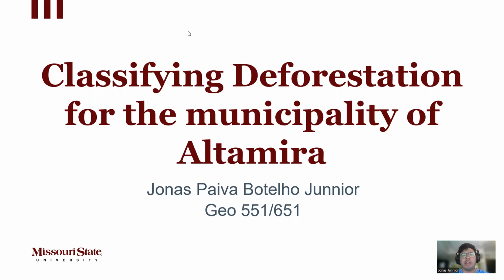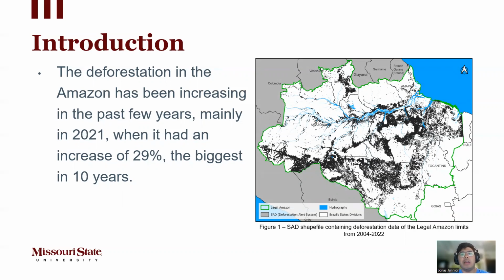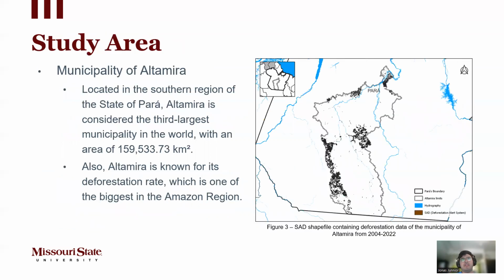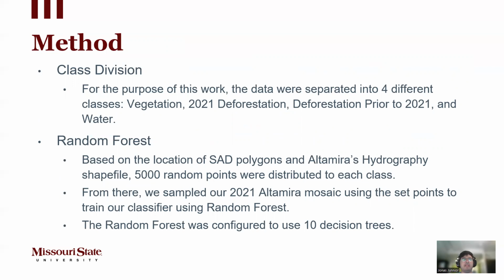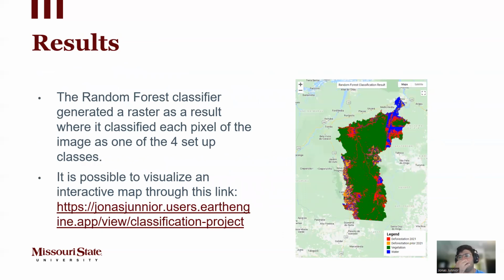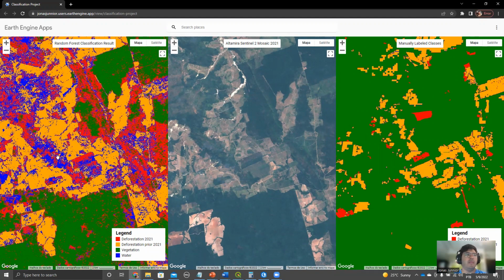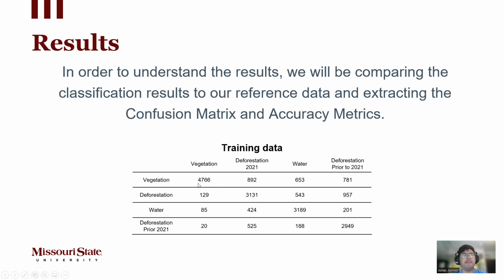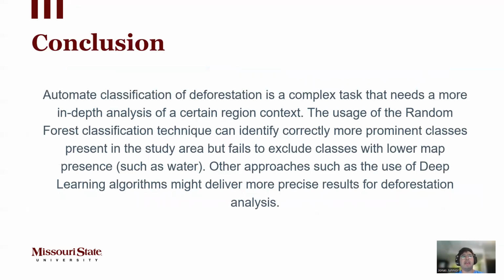Classifying Deforestation for the municipality of Altamira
Class Project GEO 551/651